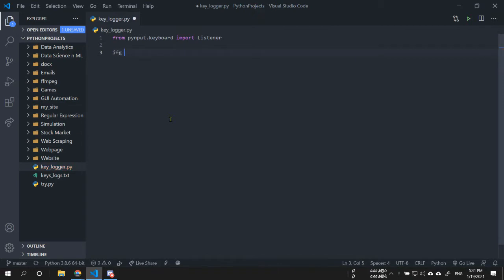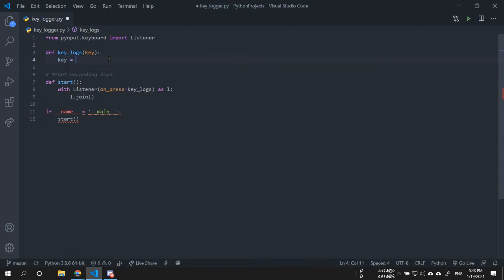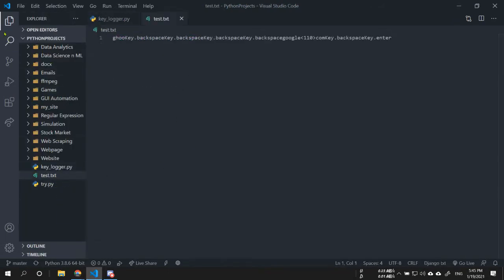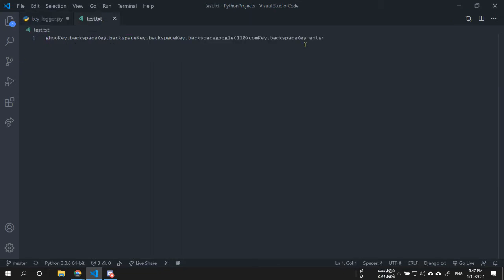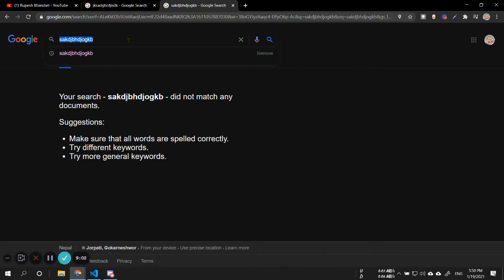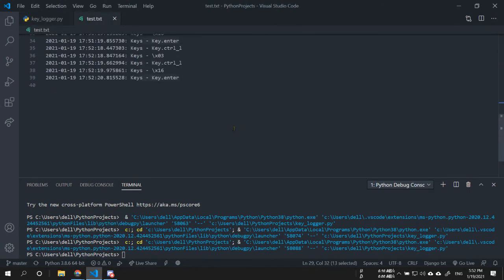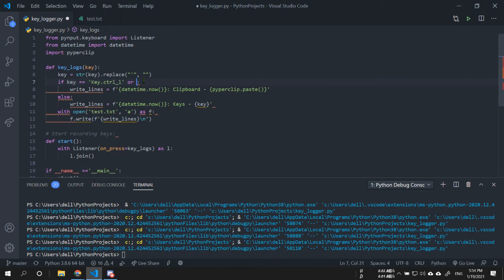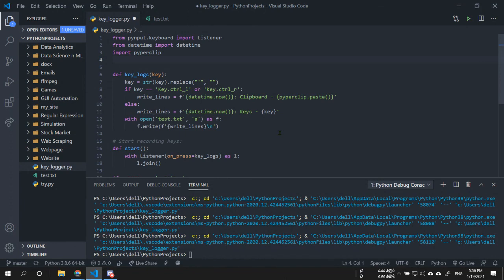How to make keylogger in python?